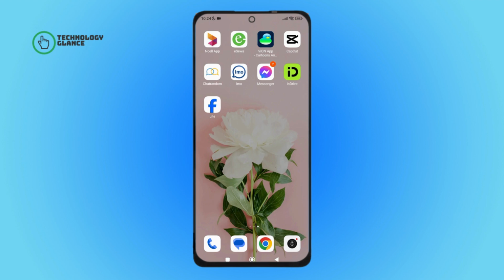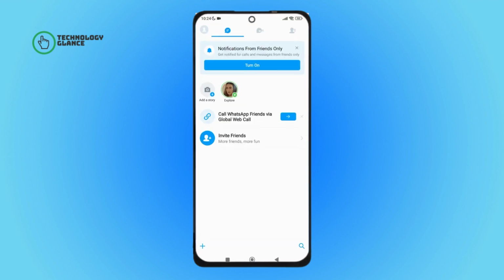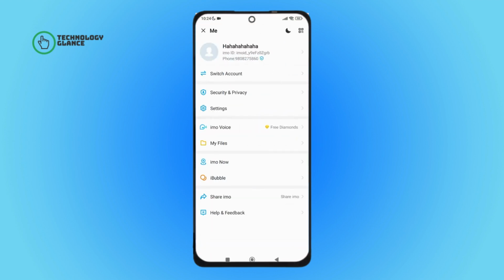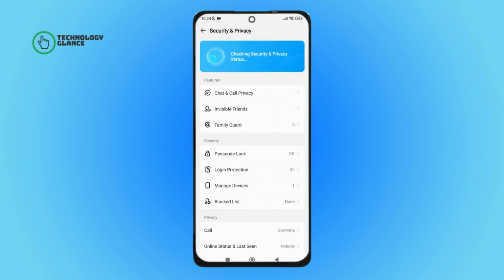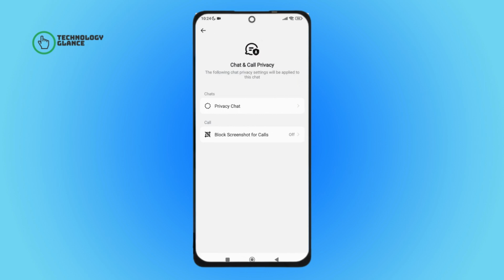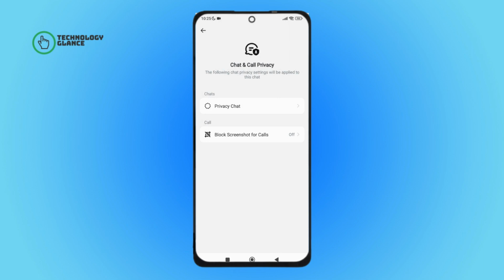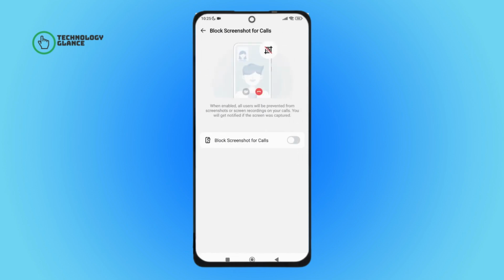How to Enable Screenshots or Screenrecord Of Your Calls On Imo ? |Technologyglance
Enhance your imo experience by learning how to enable screenshots of your calls on imo. This feature helps to maintain your privacy of calls on imo. Users can freely use imo without any kind of violation of privacy.